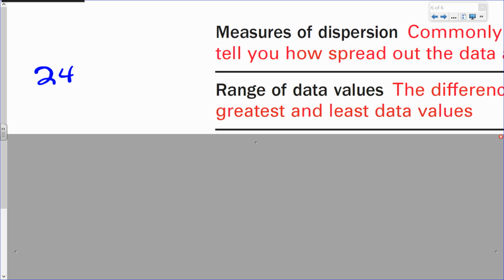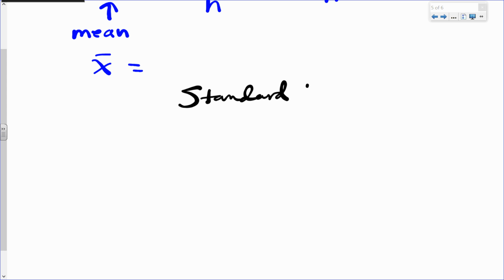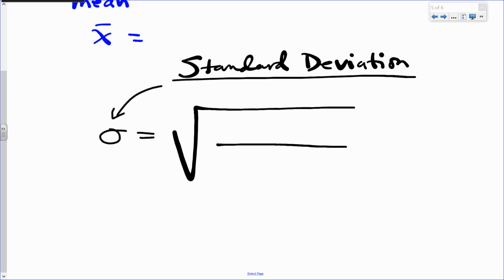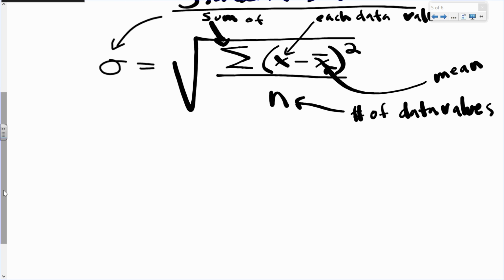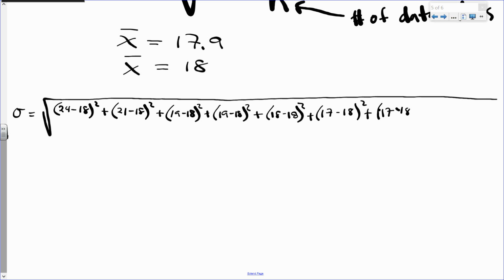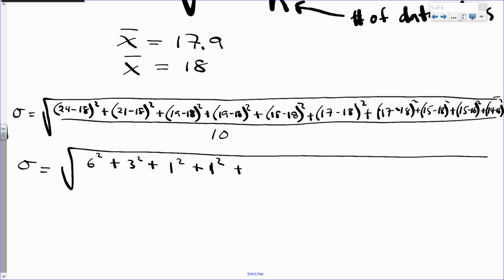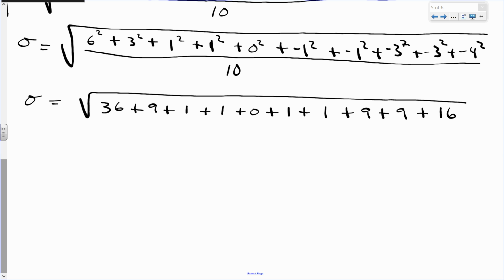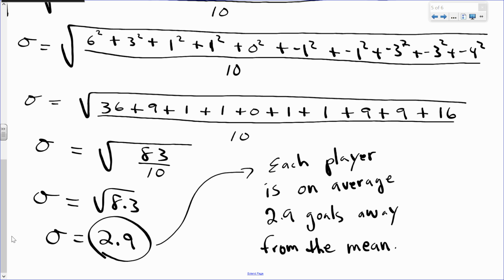PHILO MATH: stats 2